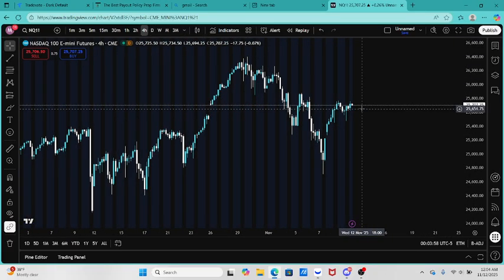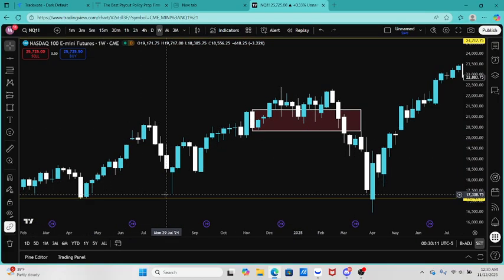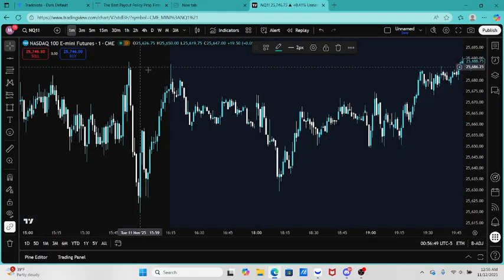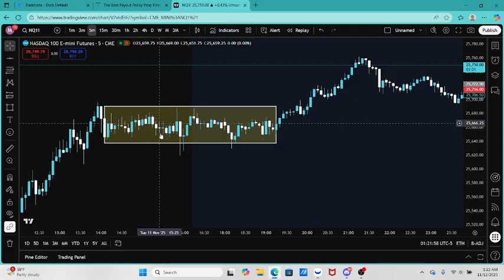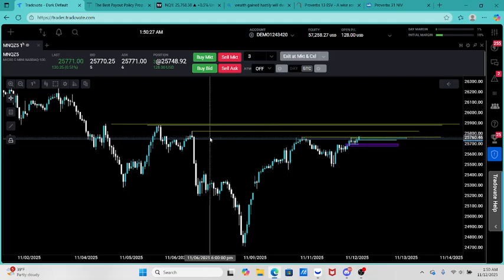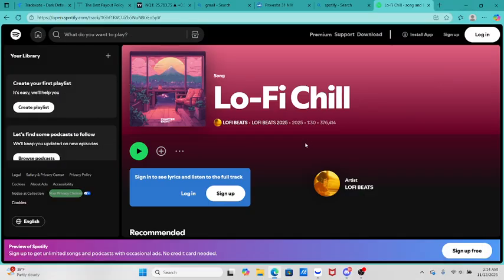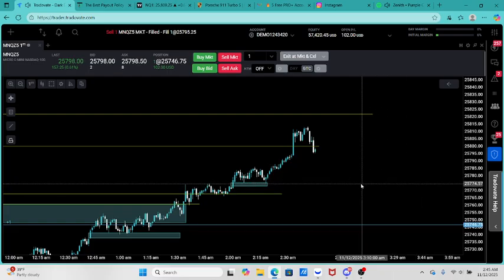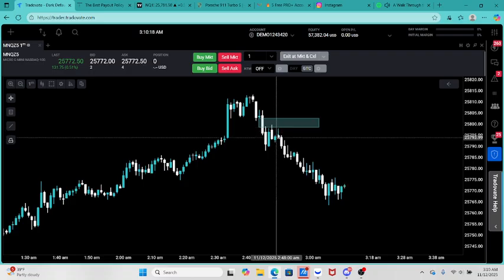11/12/2025 live stream trading NQ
candle club